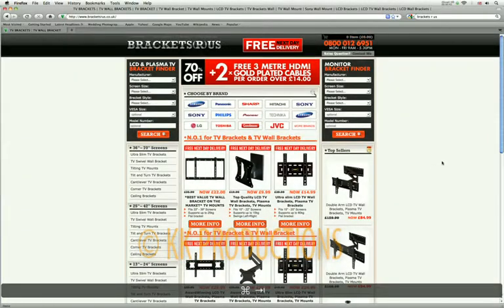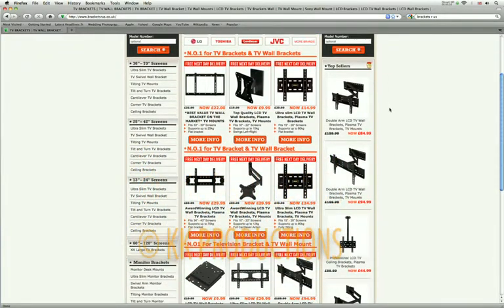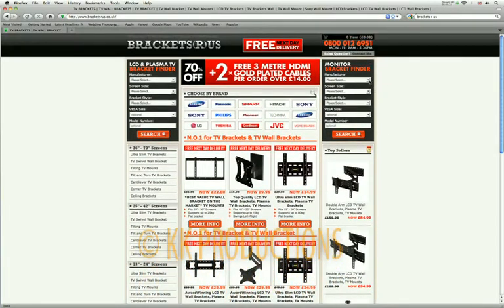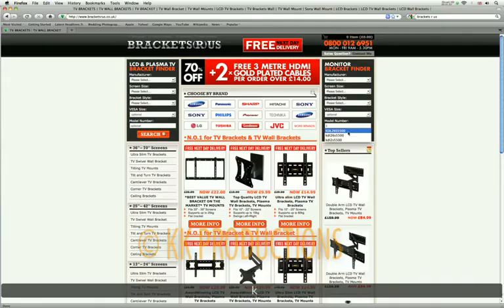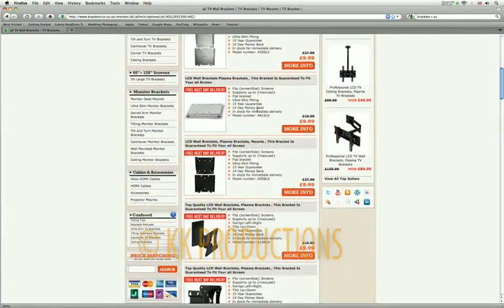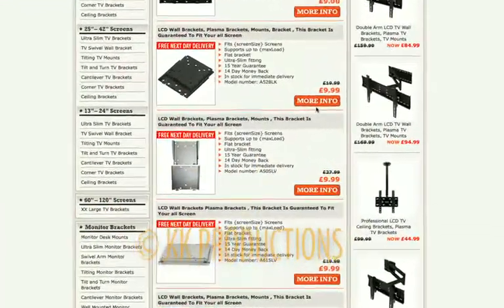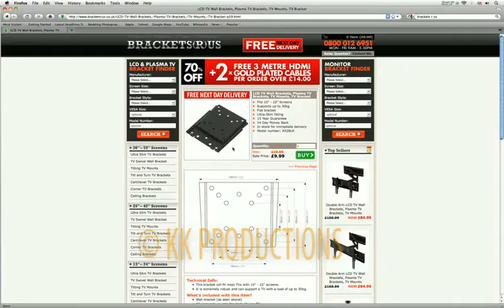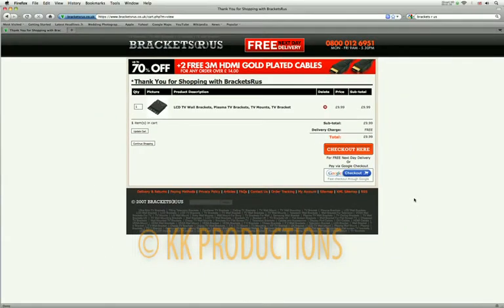BracketrusL-water mark.m4v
BRACKETS R US